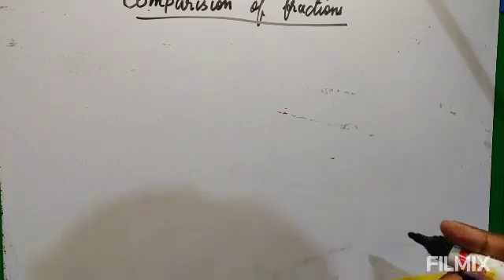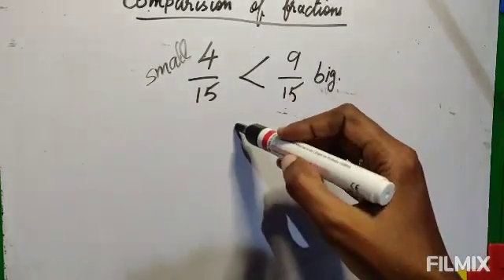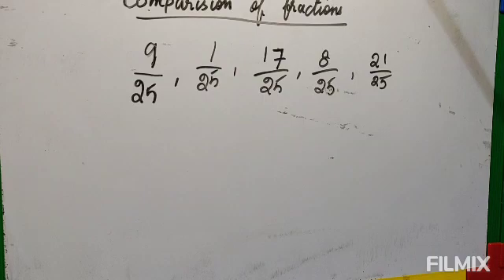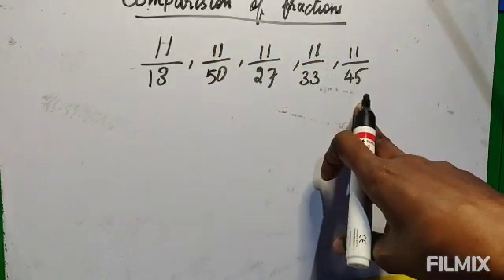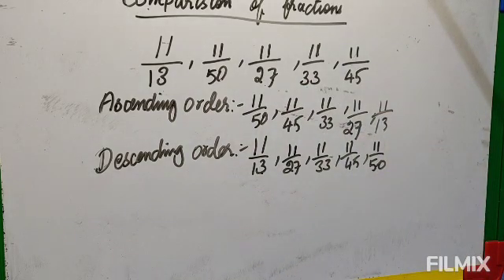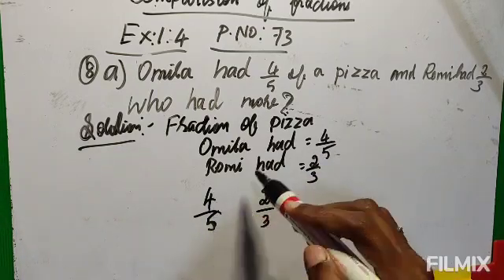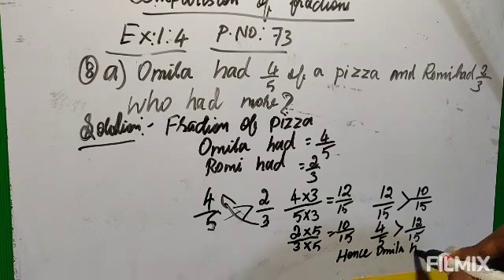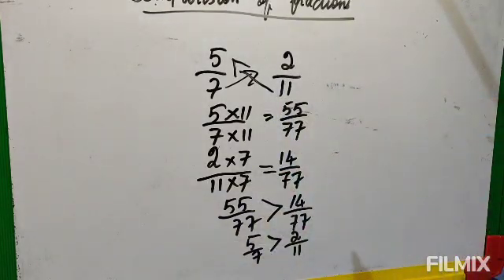IV - Comparing the fractions - small and big, ascending and descending order of the fractions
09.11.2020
Comparing the fractions
Big and small fractions
Arranging the fractions in ascending and descending order